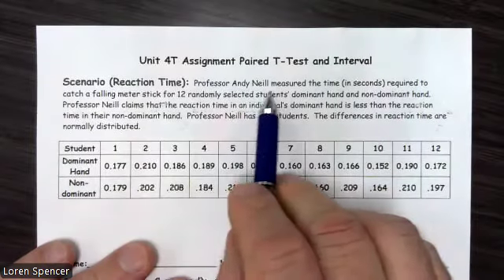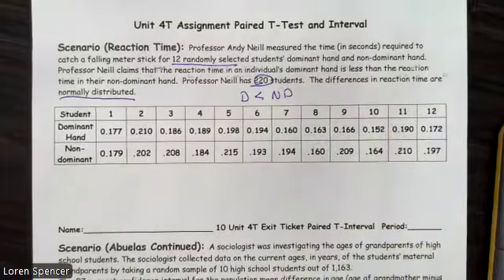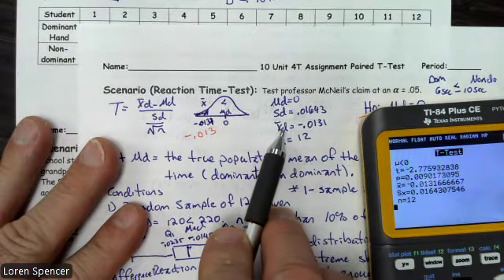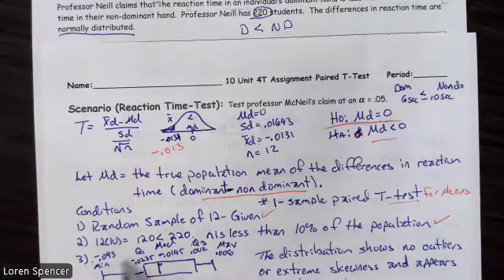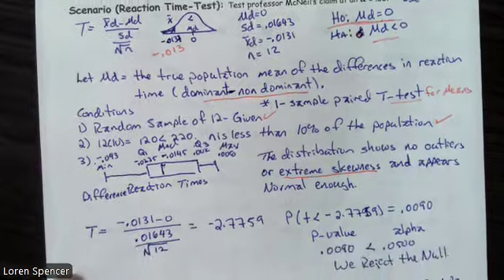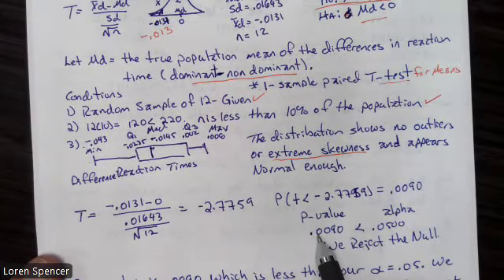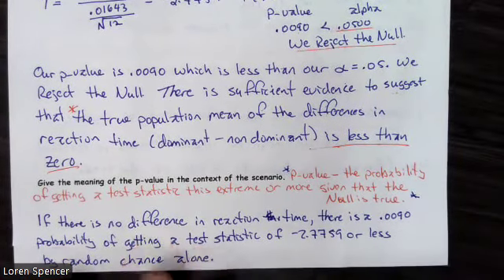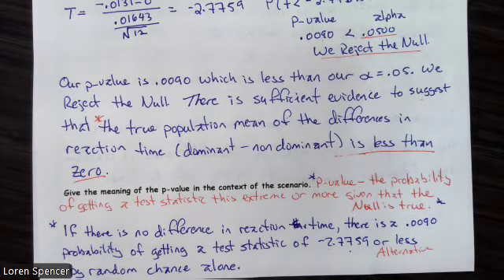10 Unit 4T Assignment Paired T Test Reaction Time